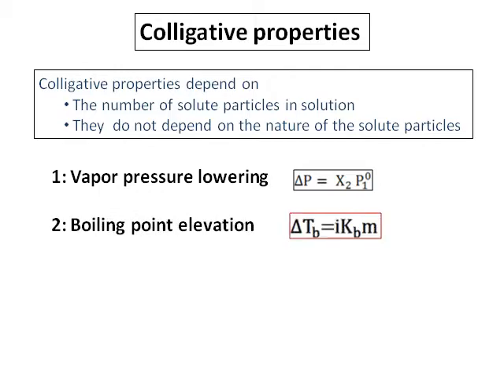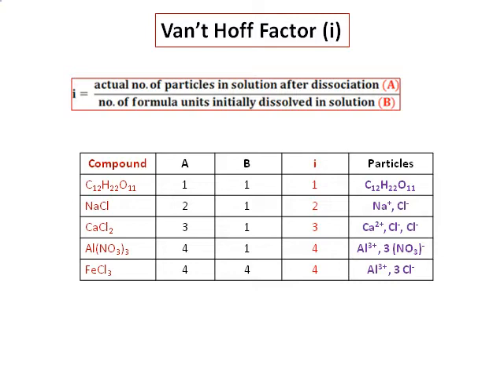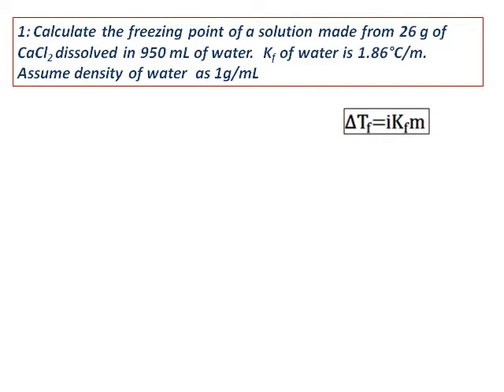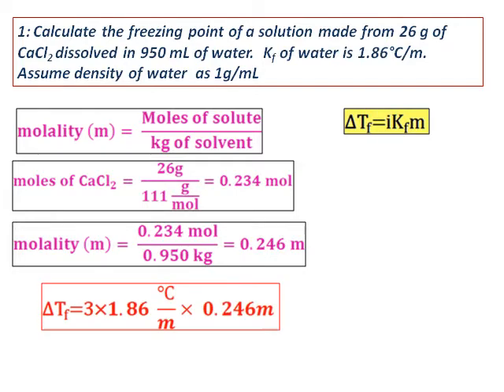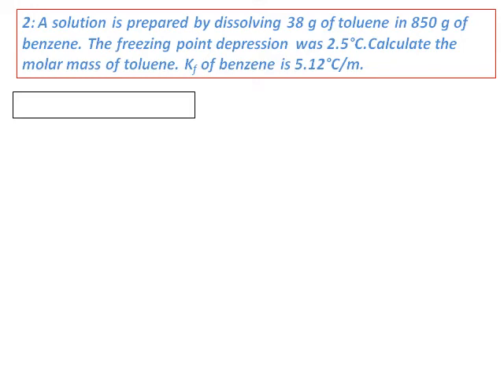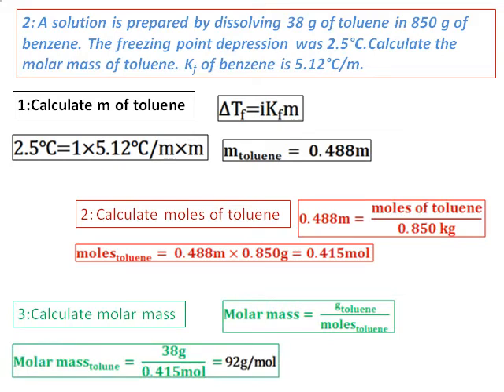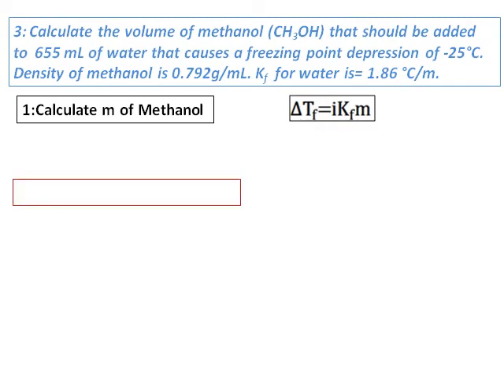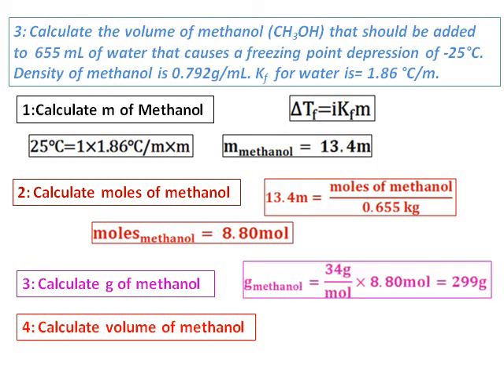6 Colligative properties Freezing point lowering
Questions on Freezing point lowering, For question 3, Molar mass of methanol is 32.0g/mol. Just recalculate .
The vanthoff factor table column 3 (B) for FeCl3 it is 1 and not 4. Please make theses corrections.